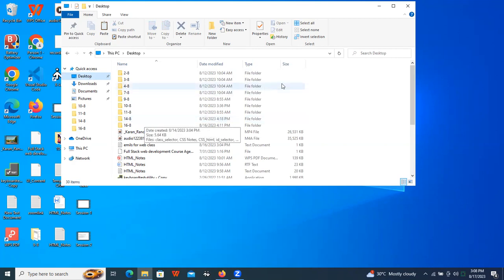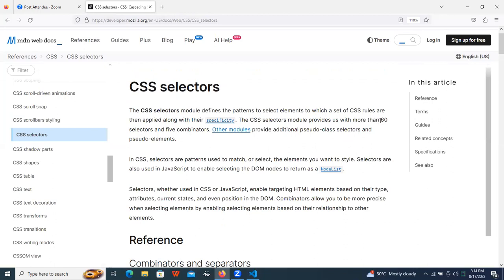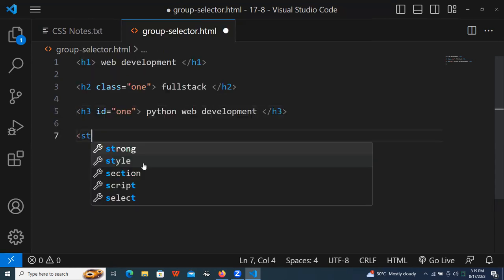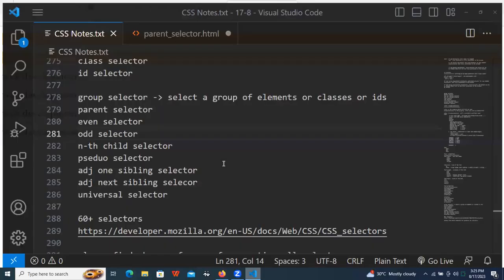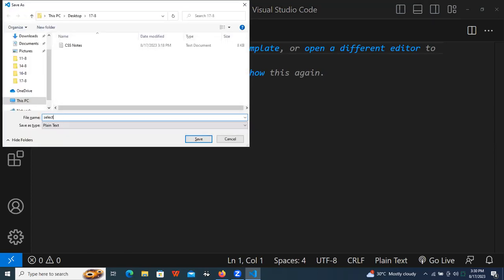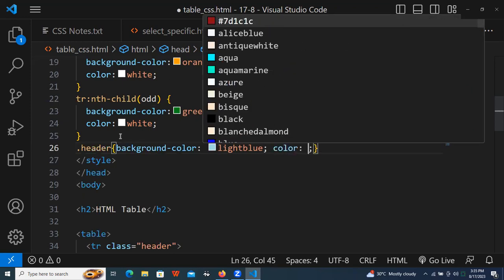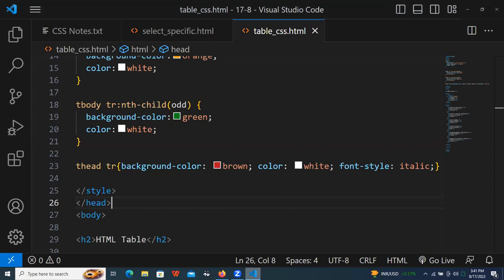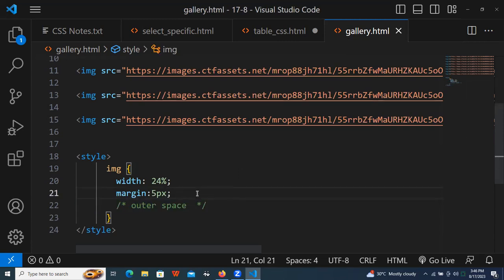UIDevelopment-BootCamp (2024) - #20 /300